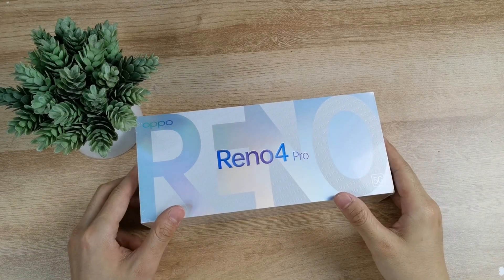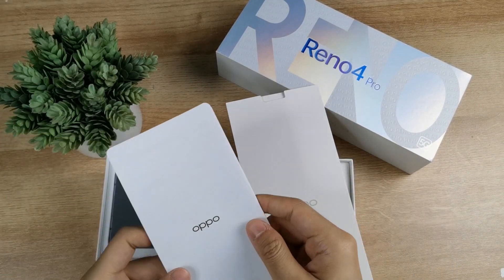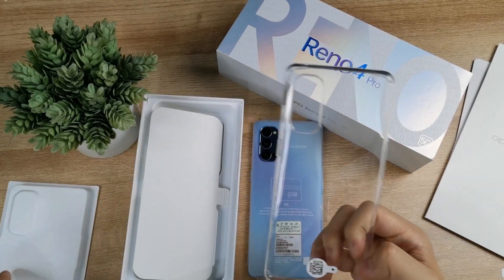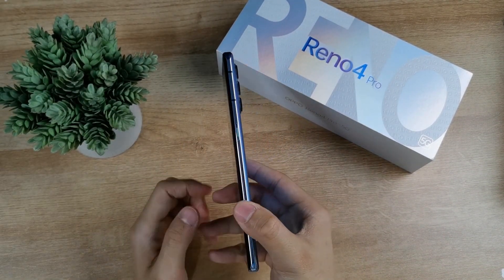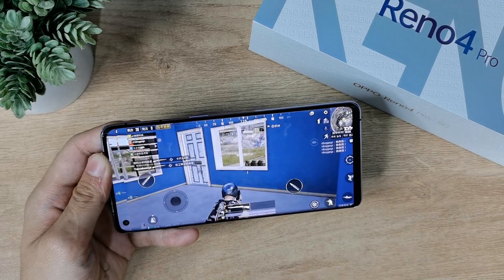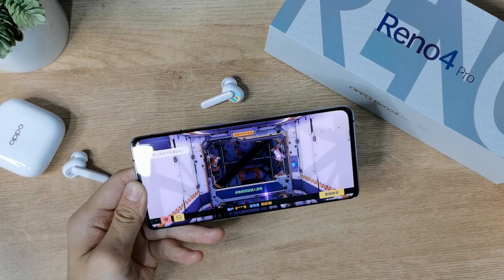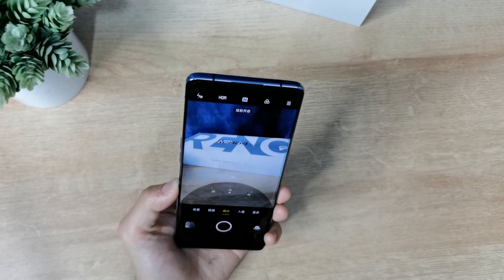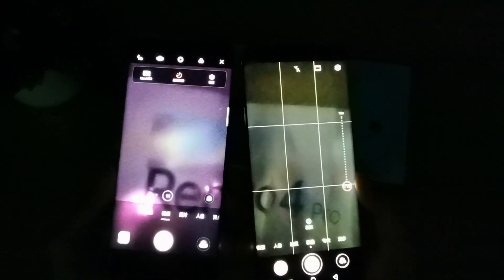OPPO Reno 4 Pro Unboxing and Hands on